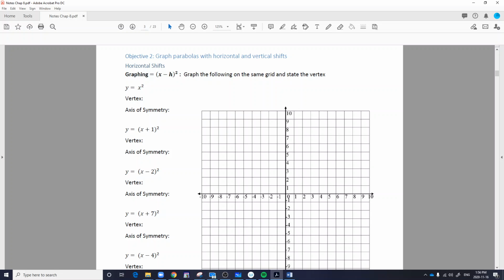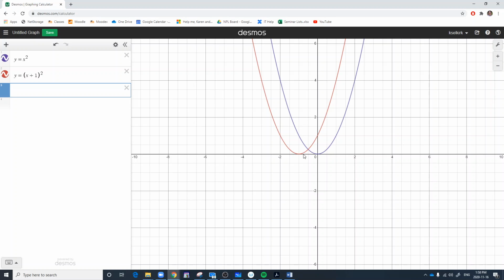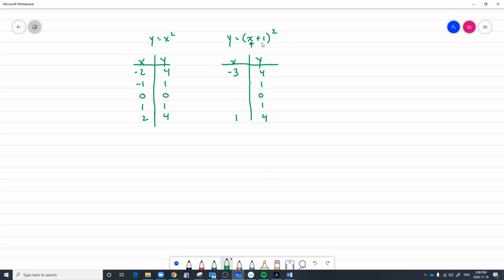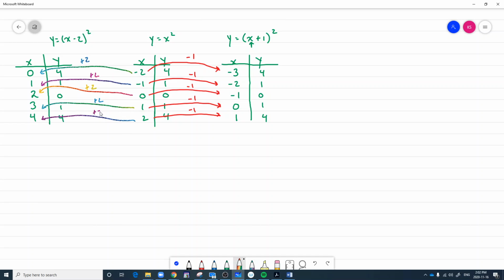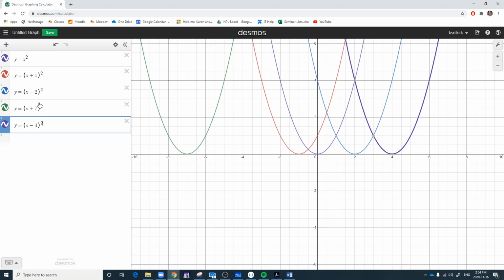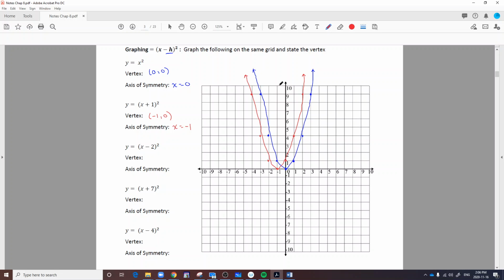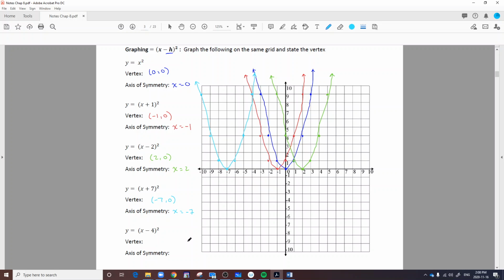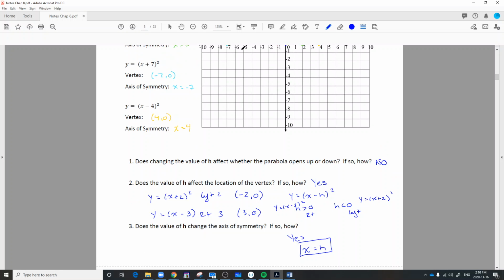8.5 Objective 2 Part I Graphing y = (x - h)^2